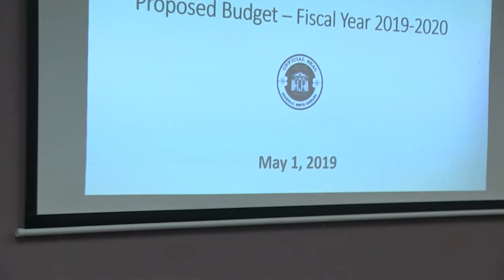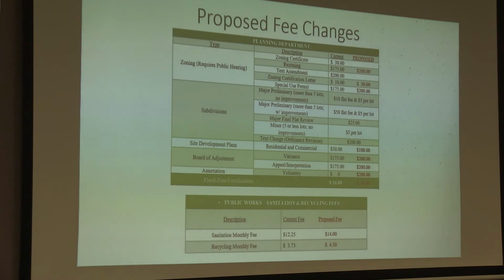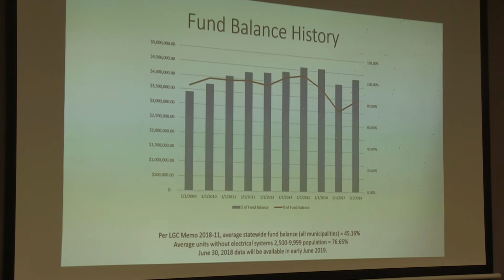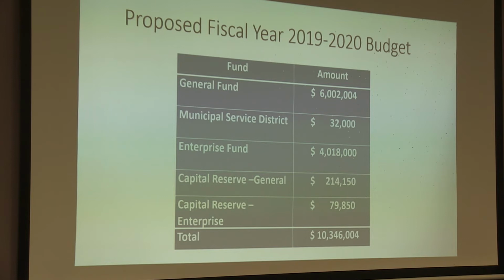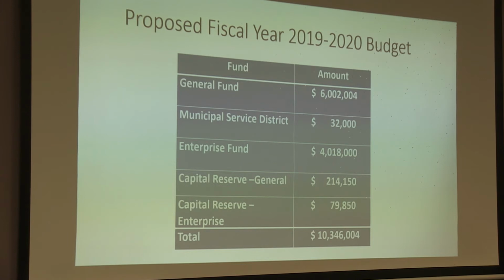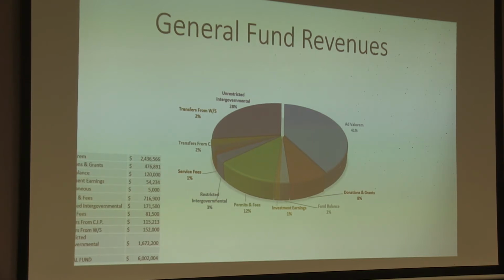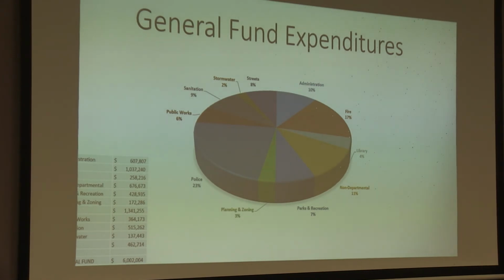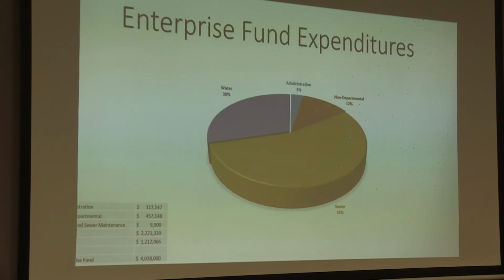Nashville Town Council, Agenda Meeting (May 1, 2019)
Nashville Agenda Meeting. Held at 7:00PM on May 1, 2019.